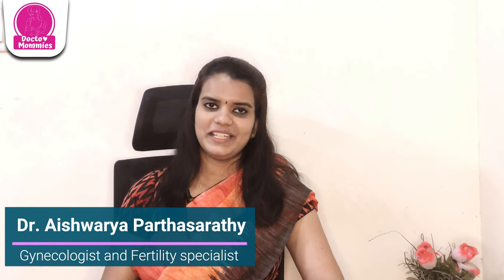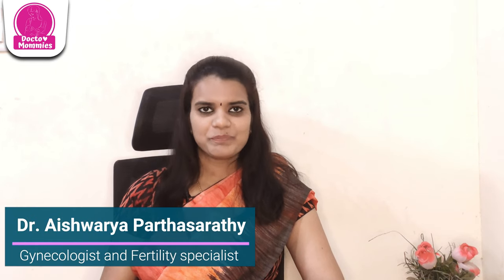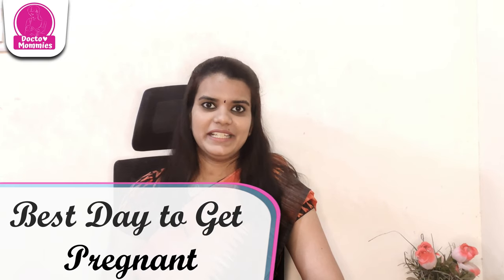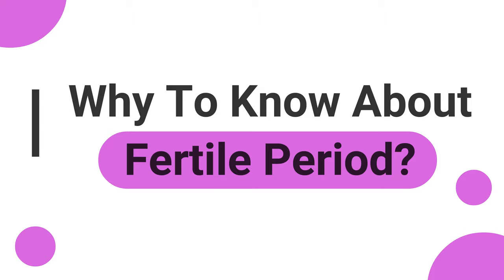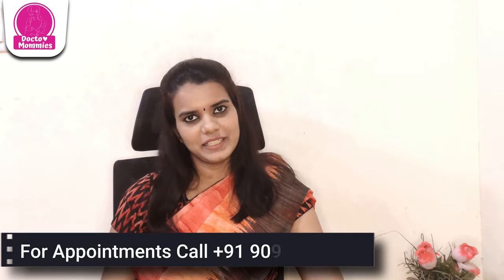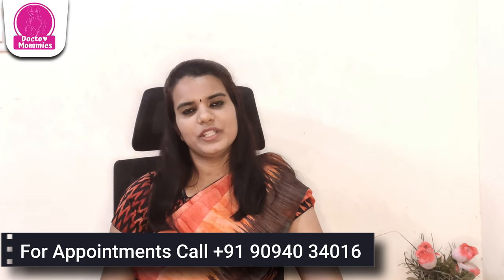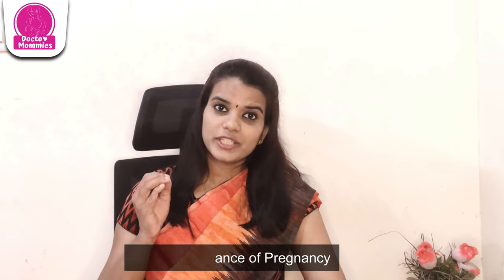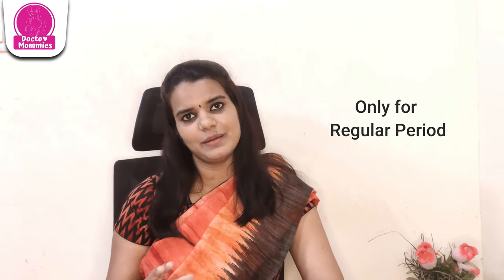What are the best days to get pregnant and what is fertile period in tamil? | Doctor mommies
In this Video Dr Aishwarya Parthasarathy explains about what are the best days to get pregnant and what is fertile period in tamil.

"கர்ப்பம் தரிக்க சிறந்த நாட்கள் யாவை? கர்ப்பமாக எளிய வழிகள்"  by Dr aishwarya parthasarathy,

𝑭𝒐𝒓 𝒕𝒆𝒍𝒆𝒄𝒐𝒏𝒔𝒖𝒍𝒕𝒂𝒕𝒊𝒐𝒏 𝒂𝒑𝒑𝒐𝒊𝒏𝒕𝒎𝒆𝒏𝒕𝒔
Dr. Abinaya

Dr. Aishwarya

𝑭𝒐𝒓 𝒊𝒏 𝒑𝒆𝒓𝒔𝒐𝒏 𝒄𝒐𝒏𝒔𝒖𝒍𝒕𝒂𝒕𝒊𝒐𝒏

𝗗𝗿. 𝗔𝗯𝗶𝗻𝗮𝘆𝗮:
Imayam speciality hospital, Namakkal

𝗗𝗿. 𝗔𝗶𝘀𝗵𝘄𝗮𝗿𝘆𝗮:
Accumed speciality clinic and scans
No.24, Chowdhury nagar main road behind Kesavardhini
Adjacent to Reliance Digital,
Valasarawakkam Chennai 87
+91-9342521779